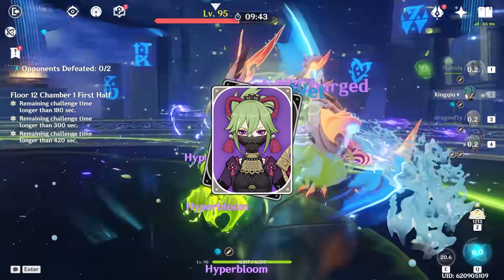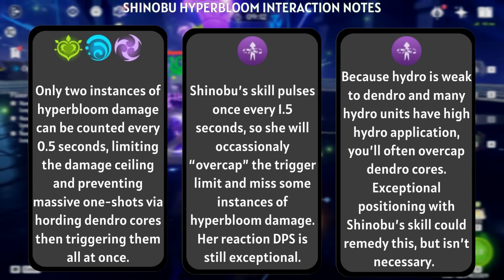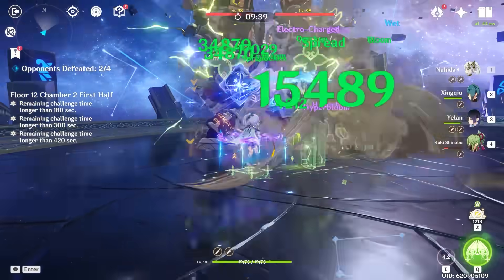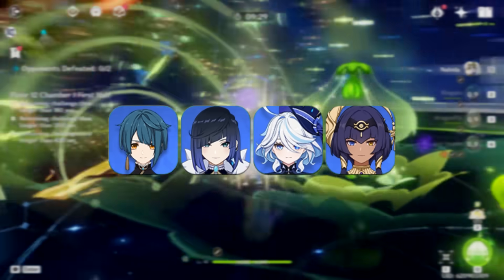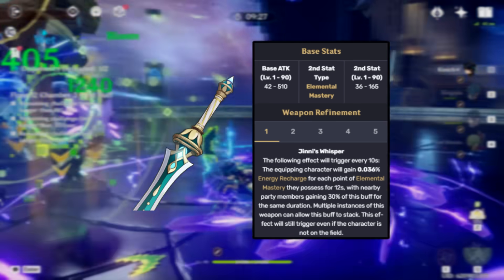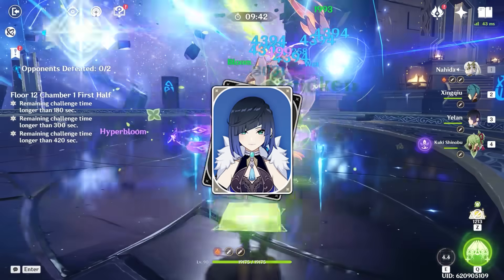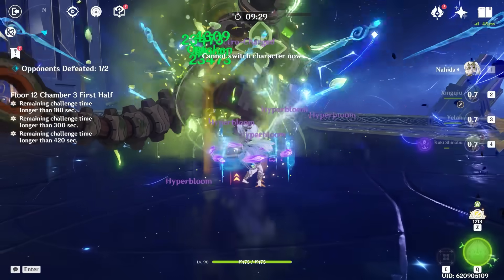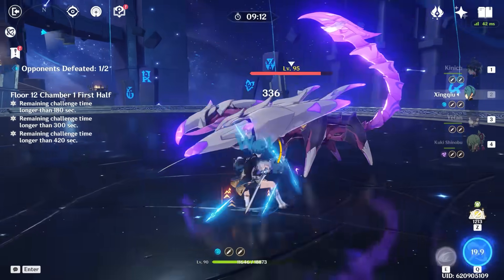why Kuki Shinobu hyperbloom teams are AMAZING! | Genshin Impact 5.1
Shinobu is one of the easiest and most accessible characters to invest into in the game, and the way she elevates Hyperbloom teams should not go unnoticed! For those of you who weren't in-the-know, this video will explain everything you need to know in order to make the most of Kuki Shinobu hyperblooms teams in 5.1 Genshin Impact! Including why it works so well, how to build it, and what teams are strongest!

Yelan Demo OST Cover by tnbee
Chiori Trailer OST Cover by tnbee

All character and gameplay references for this video were obtained via KQM and Dragonfly.

0:00 Intro
0:55 Why Shinobu Is So Strong
2:58 Why Shinobu Hyperbloom Teams Are Godly
5:14 Best Builds For Hyperbloom Shinobu
6:49 Who Works Best With Hyperbloom Shinobu? (IMPORTANT)
8:47 Strongest Teams in 5.1